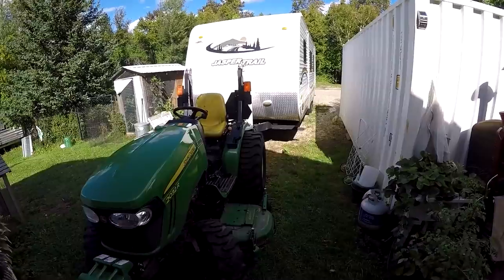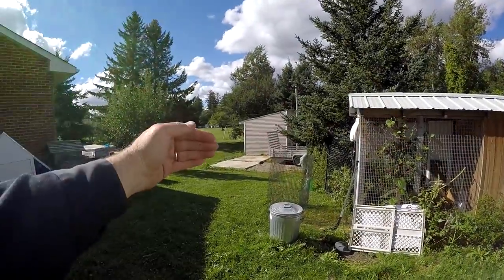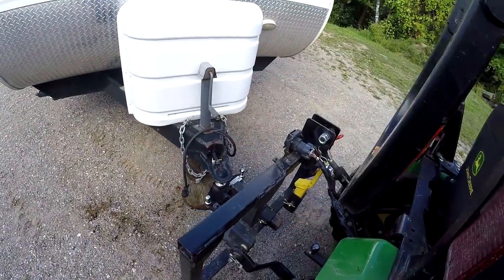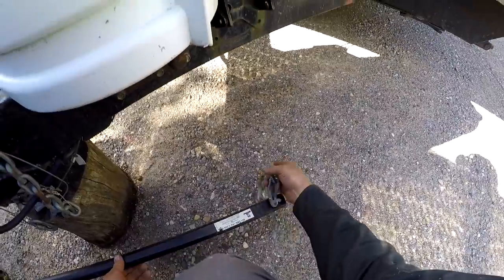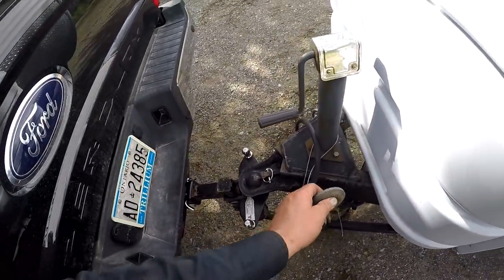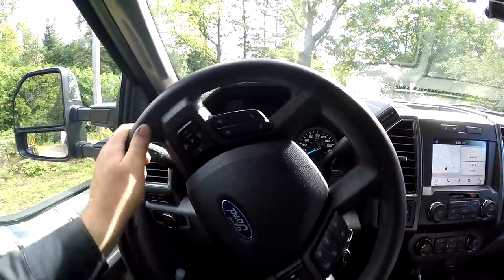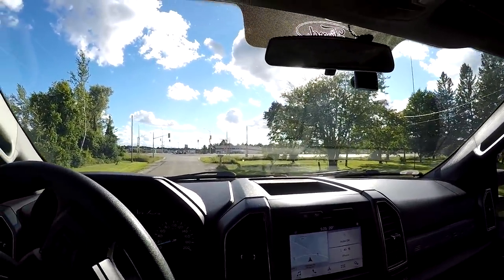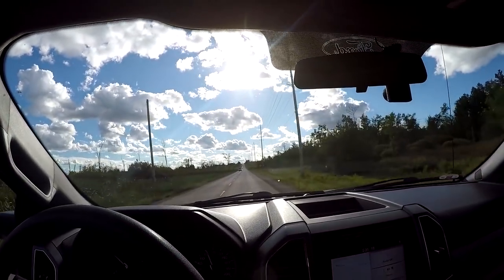Well Finally the day is here...How does the 6.7L DIESEL Super Duty pull the 7500 lb Travel Trailer